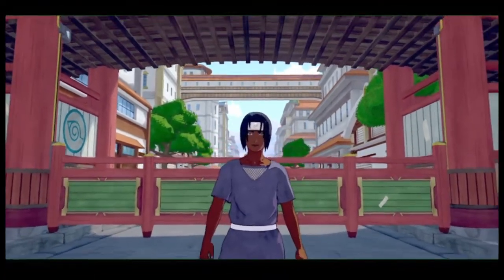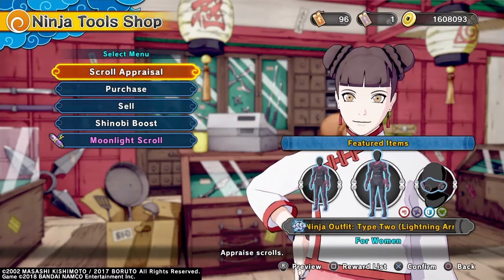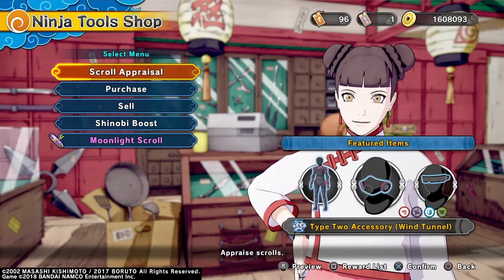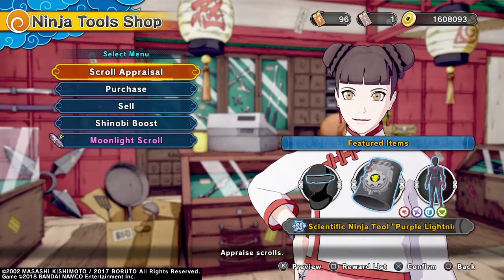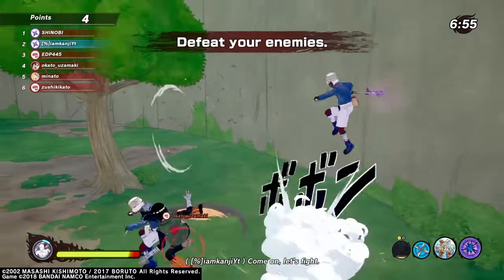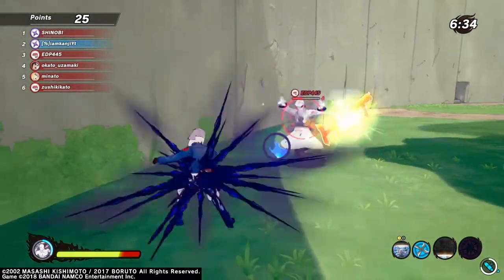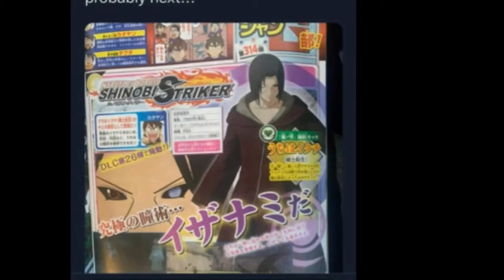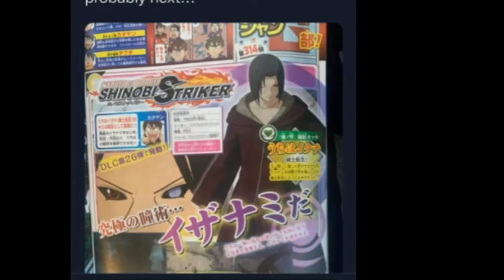NTBSS NEW UPCOMING DLC (EDO) ITACHI ALSO NEW SHOP UPDATE